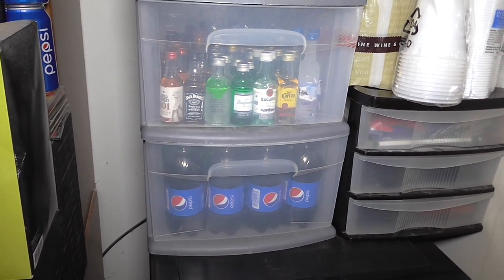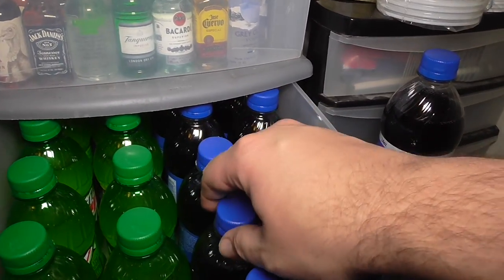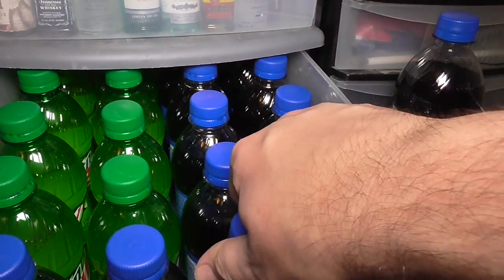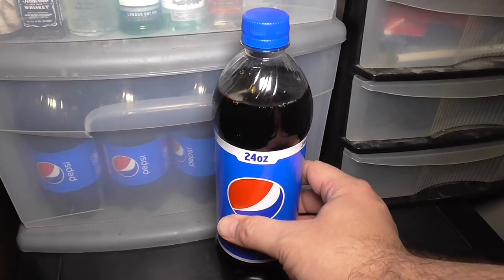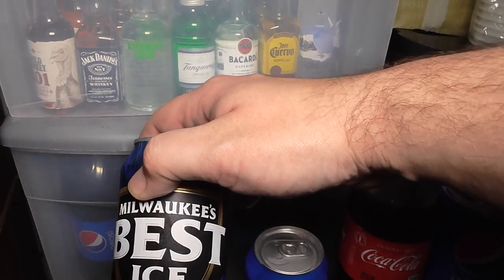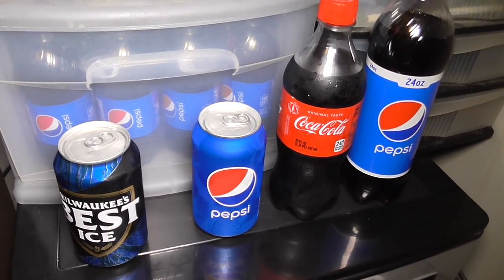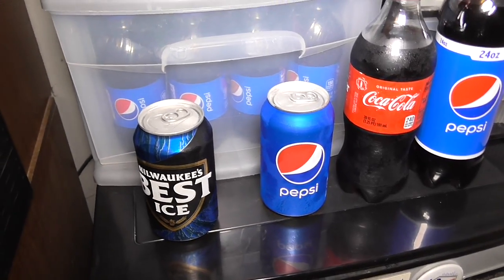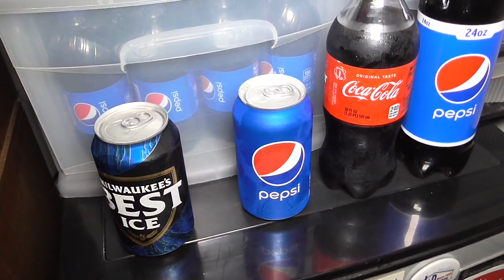Upstaging The Hotel Mini Bar From Your Own Home Cheap - Episode 2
Since the Powers that be are making further missteps that can likely prolong the Pandemic. The Second Episode of this quality Bottom Barrel Miniseries that shows you how you can Upstage any Hotel Minibar from the comfort of your own home. Episode 2 discusses various Non-Alcoholic Beverages that you can mix with the Mini Bottles of Liquor and Beers.